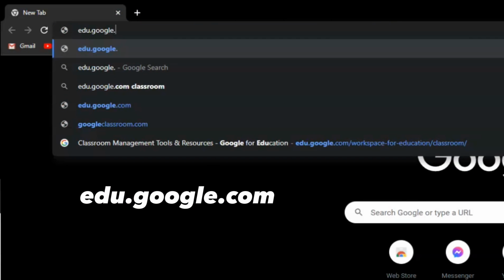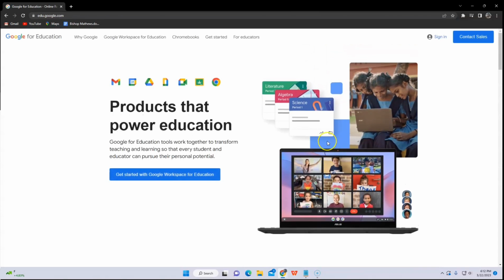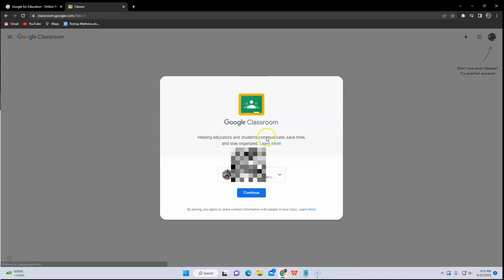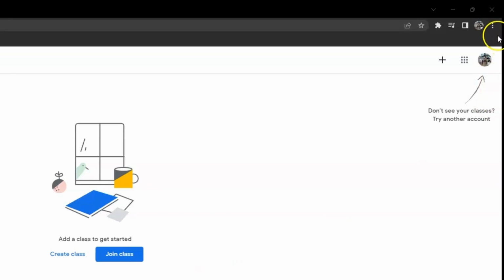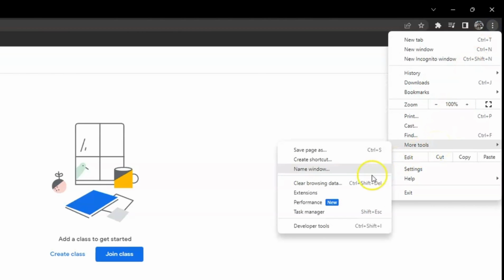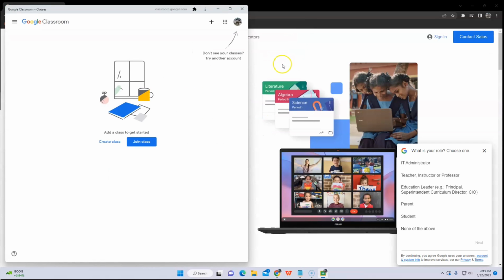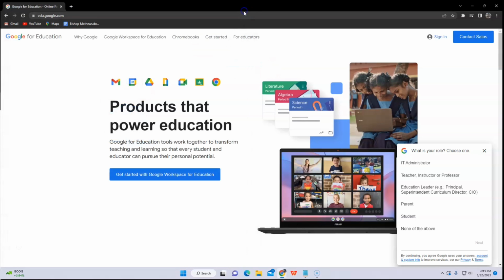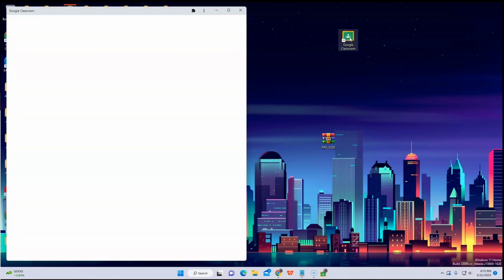How To Download Google Classroom On Laptop Windows 11